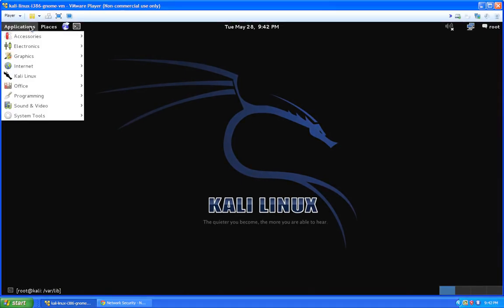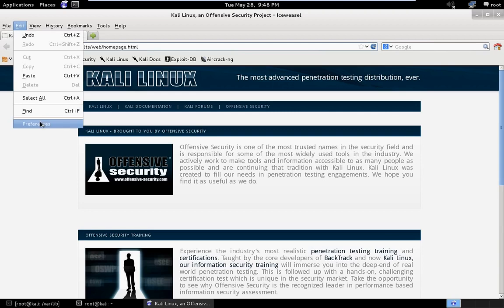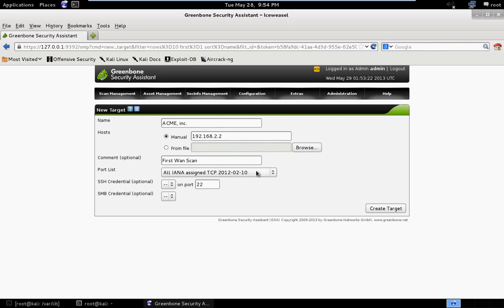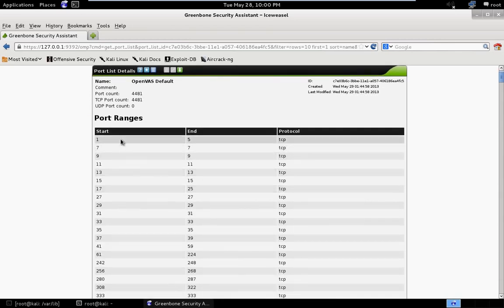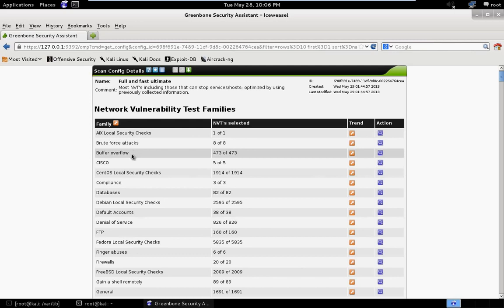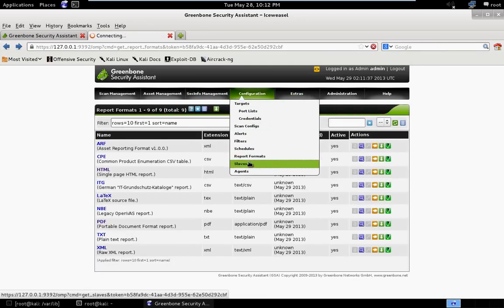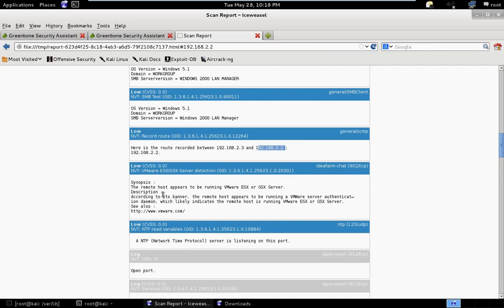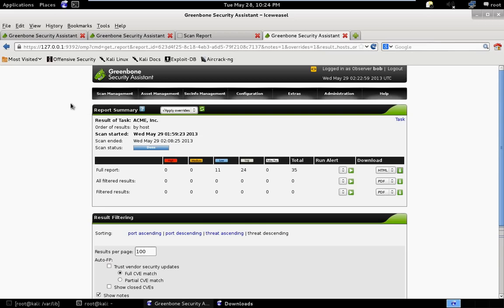Kali Linux Hacking Course - Setting up OpenVAS + Config and Scanning Howto + Free Startup Script